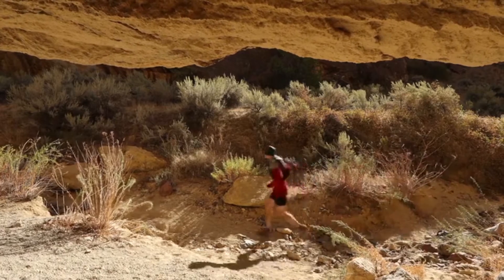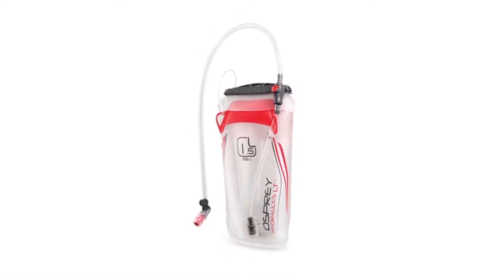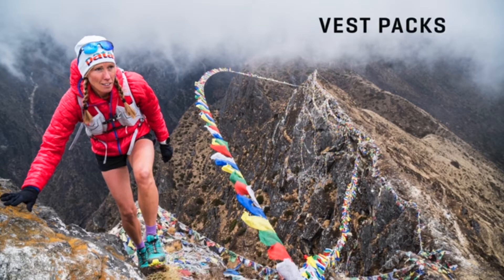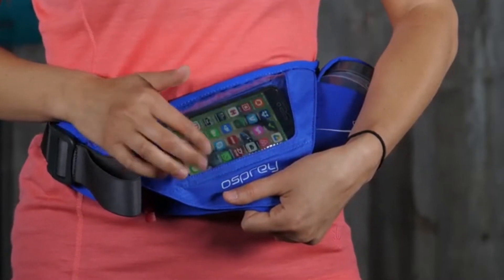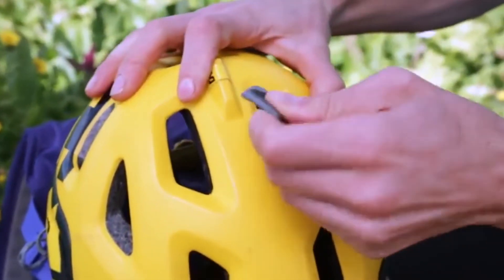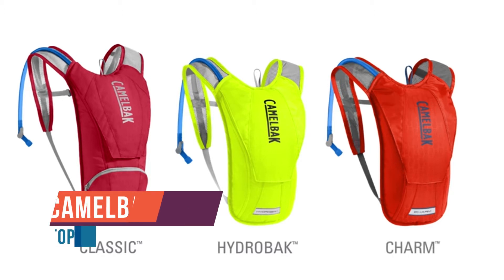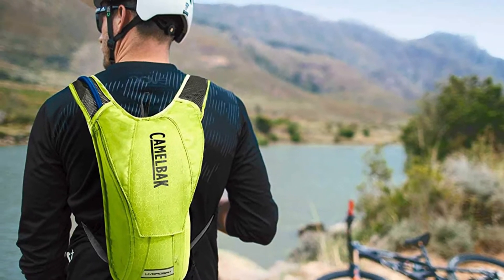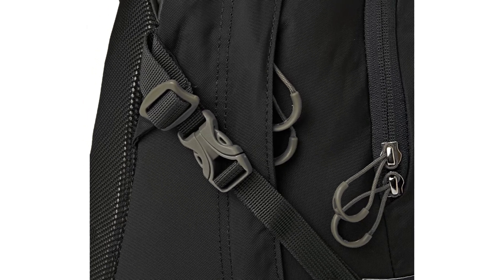Best Running Backpacks | Top 5 Best Running Backpack 2022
Are you looking for the best running backpack? Go through the full video, you will get the most convenient top 5 best running backpack 2022 from Amazon.

1. Osprey Packs Dyna 15 Running Backpack

2. Osprey Duro 1.5 Running Hydration Vest

3. Osprey Raptor 14 Hydration

4. CamelBak HydroBak Hydration Pack

5. Osprey Daylite Daypack

The best running backpacks are must have gear. These best trail running backpack have space inside and it will help you to stay hydrated. You can store things inside pockets.

Best best running bags is suitable for running anywhere. You can carry this for longer cause it has a padded strap. The materials are high quality to ensure your comfort.

This will assist you to bring things with you and the best running pack are perfect for heavy duty. Find your best match from the 5 best running backpack 2022 that we have listed for your comfort.